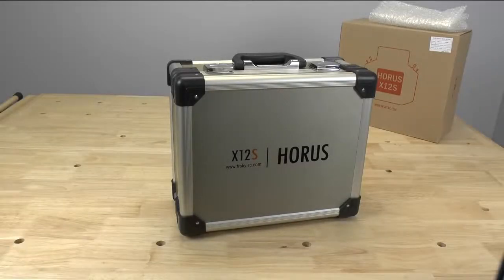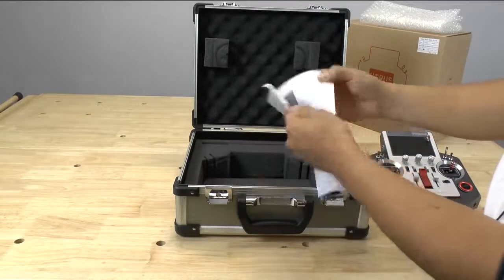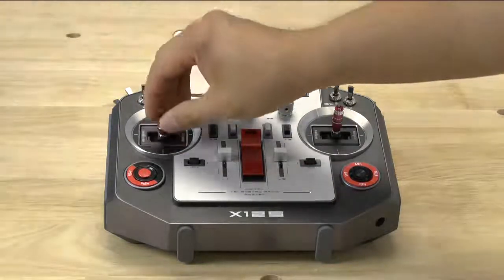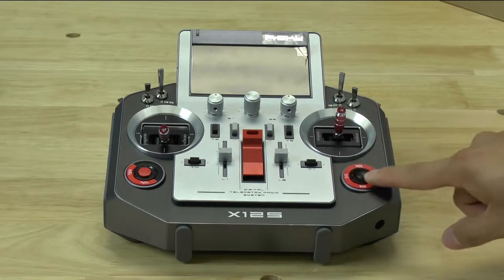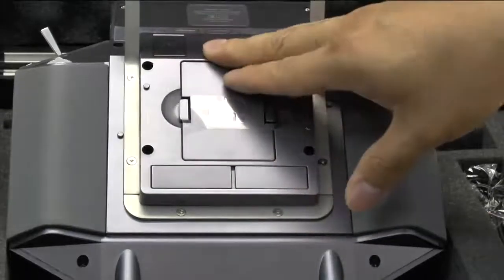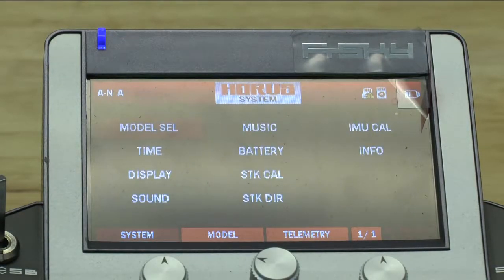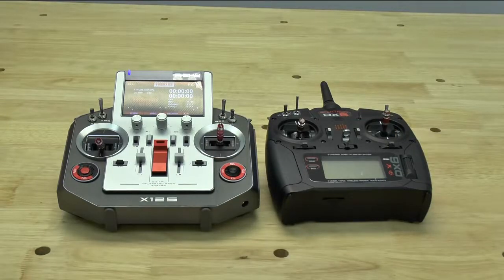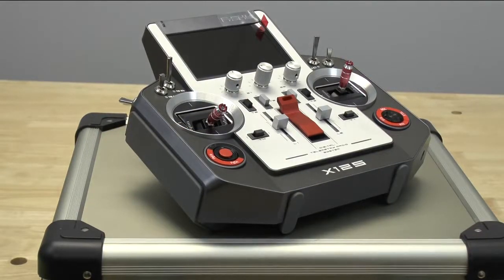Frsky Horus X12S Texture Version 16 Channels Inbuilt GPS Module Transmitter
Description:
Brand: Frsky
Item Name: Horus
Number of Channels: 16CH / up to 32CH
Operating Voltage Range: 7~15V (2s,3s lipos acceptable)
Operating Current: 330mA maximum (both RF module and backlit on)
Backlight LCD Screen: 480*272, high resolution TFT color screen
Model Memories: 60 (extendible by SD card)
Compatibility: FrSky X series, D series, L series and V8-II series receivers